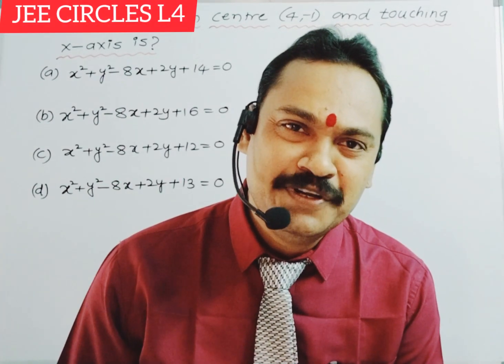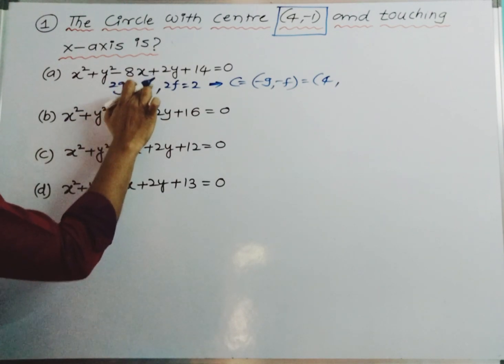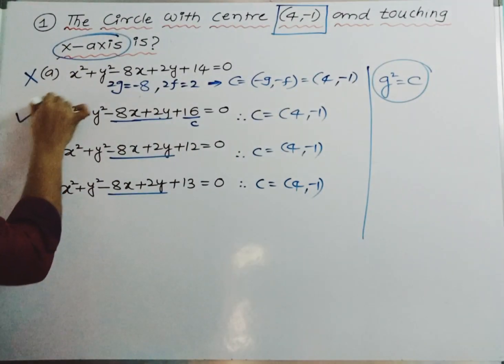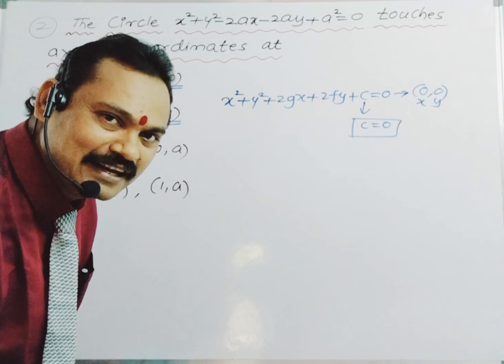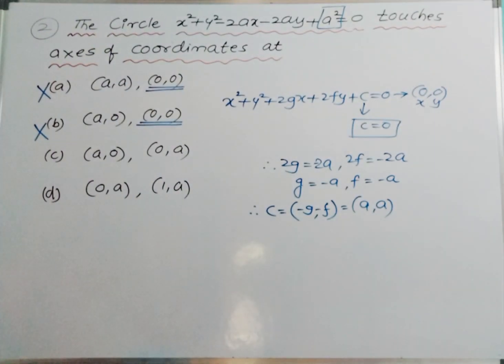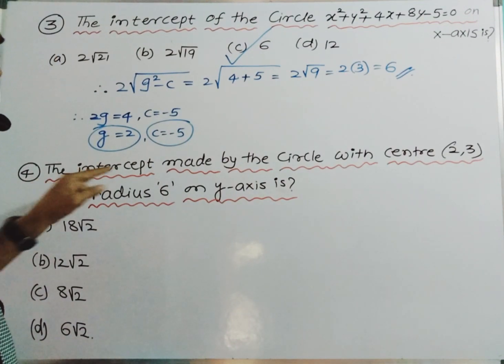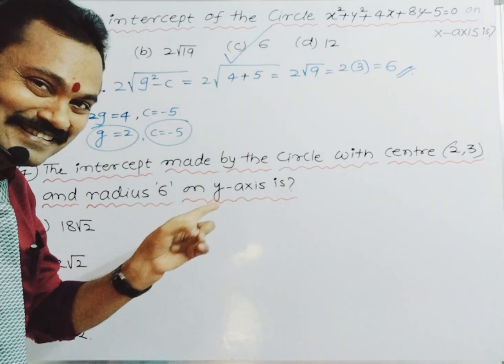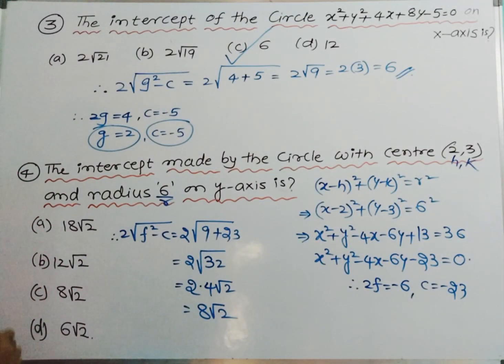JEE CIRCLES L4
JEE MADE EASY
LEARN THE TRICKS